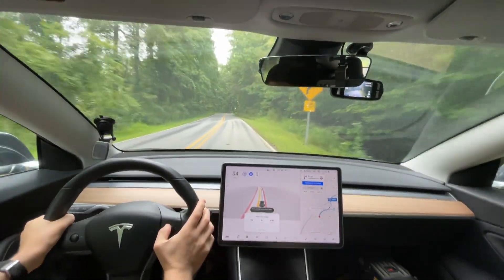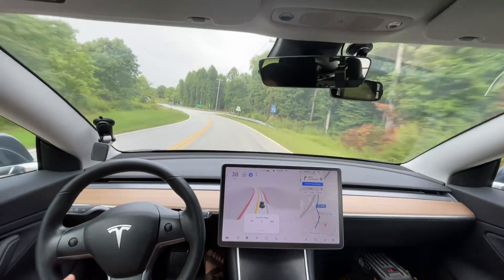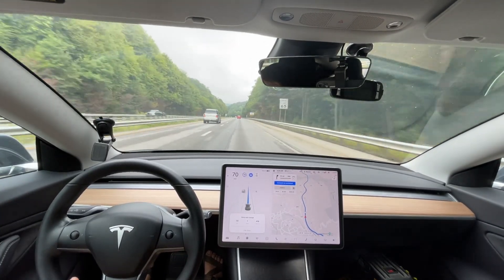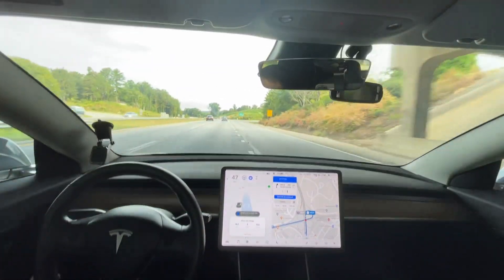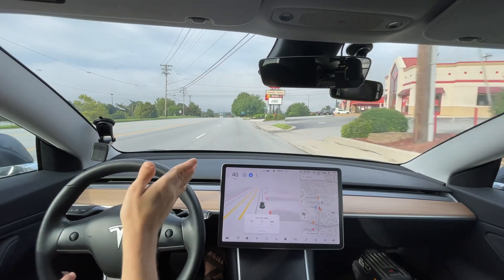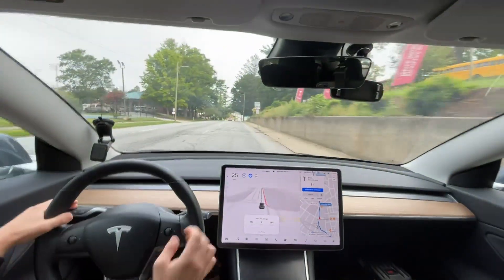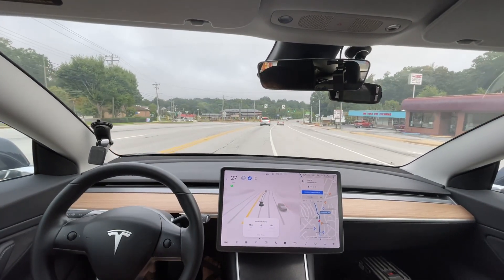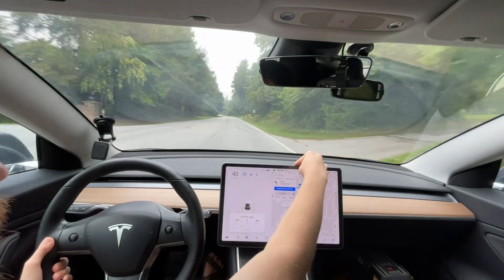Tesla FSD 9.2 Meets A Head On Cyclist - Test Route 1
Chapters:
0:00 Beginning
0:36 GPS Bug
3:26 Cyclist
6:13 Disengagement 1 - Failed Intersection
7:02 Disengagement 2 - Shouldn't drive through turn lane
7:30 Disengagement 3 - Failed to get in turn lane
7:40 Disengagement 4 - Tried to turn with oncoming traffic